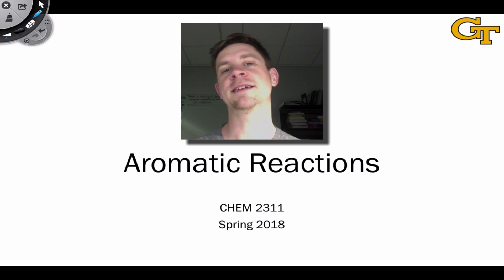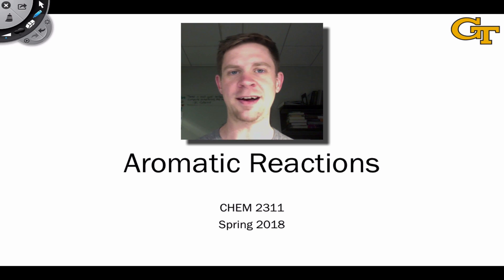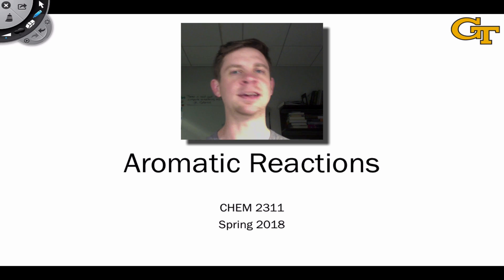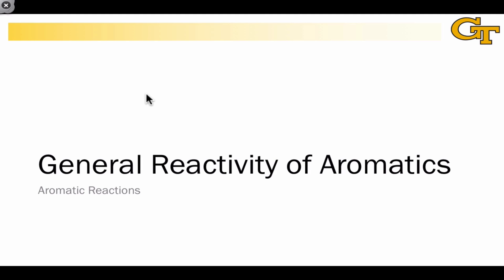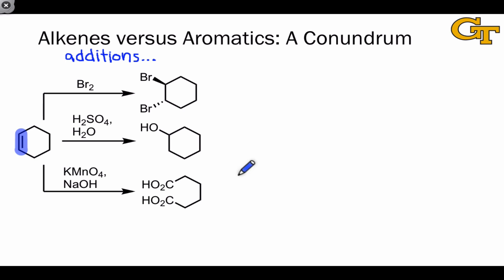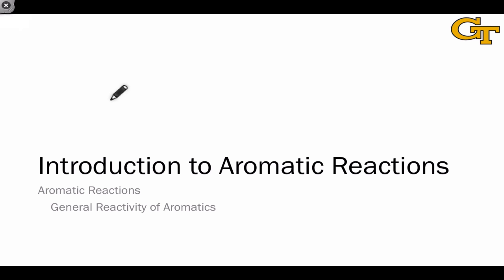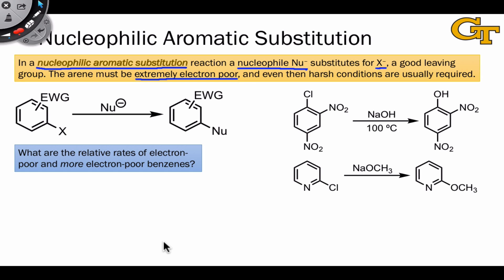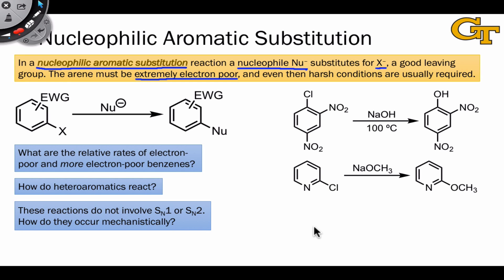34.01 Introduction to Aromatic Reactions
Alkene additions and aromatics. Electrophilic aromatic substitution. Nucleophilic aromatic substitution.